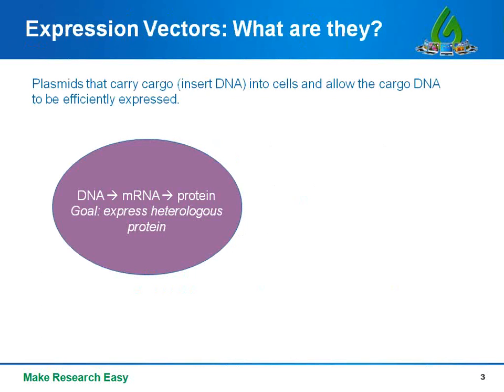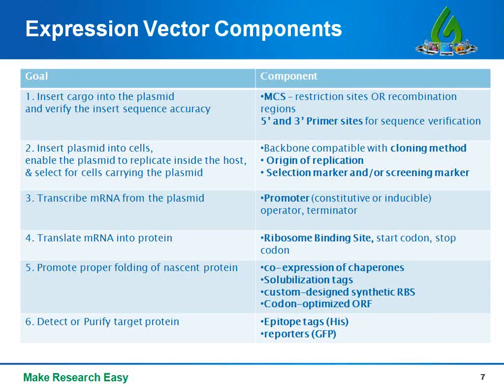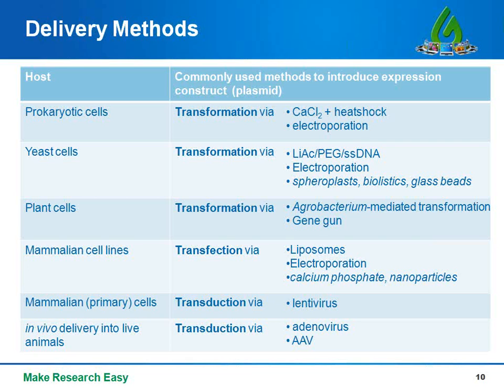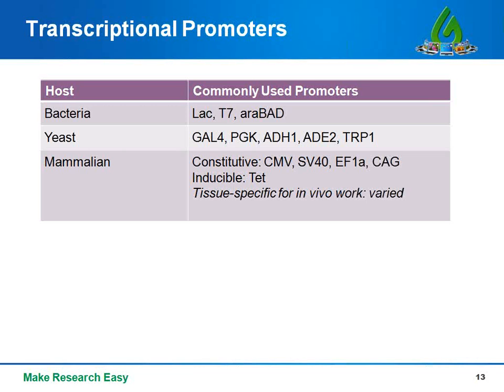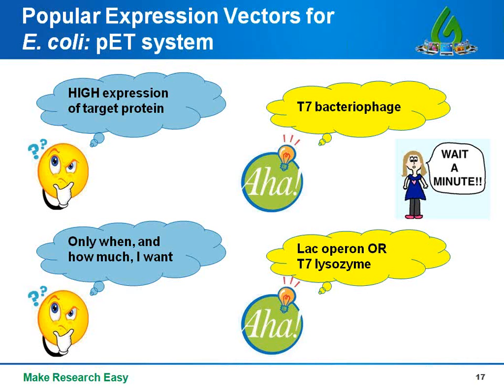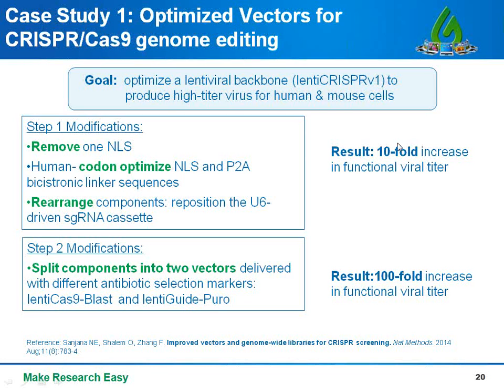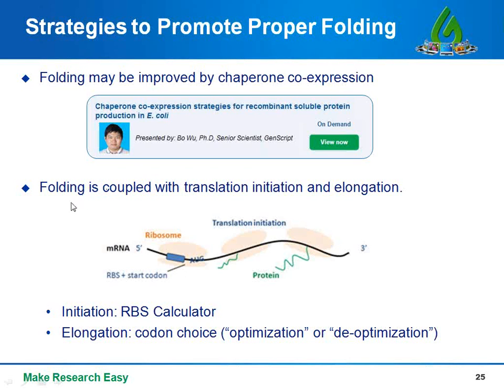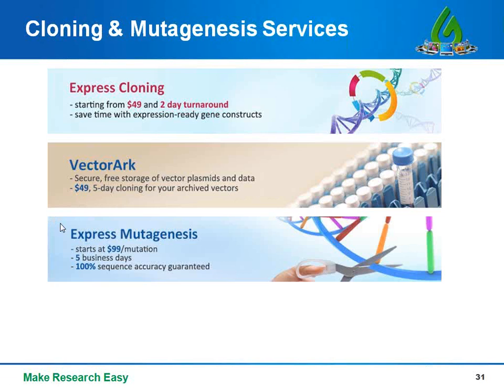Expression vectors: how to choose, or customize, vectors for gene & protein expression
Do you make new DNA constructs only using the old expression vectors you're most familiar with? This webinar will help you make your experimental design more efficient and powerful by learning how to select or design an expression vector that is optimized for your experiments. We will walk through how to read a plasmid map and what key features to look for in an expression vector depending on your research goal. Using case studies from published literature, we'll discuss why and how you might want to make custom changes to elements already included in commercial available vectors (e.g. RBS or tags). Along with handy reference guides for popular vectors used in different eukaryotic and prokaryotic species, this webinar will introduce you to GenScript's gene synthesis and cloning services that can help you get expression-ready clones most efficiently to accelerate your research.